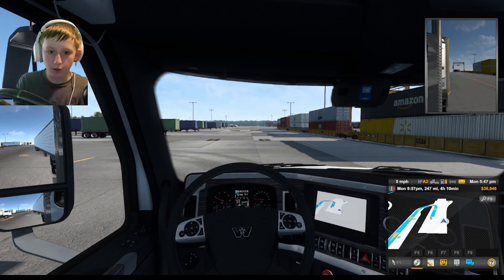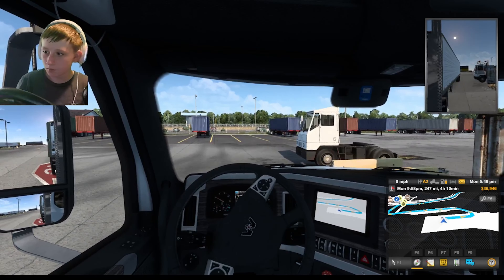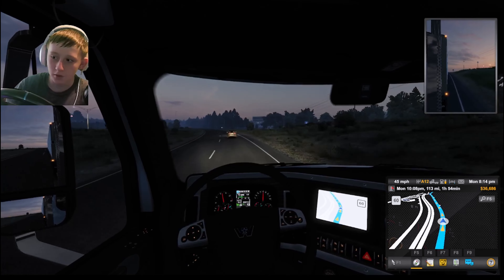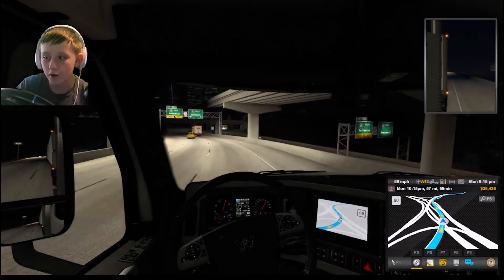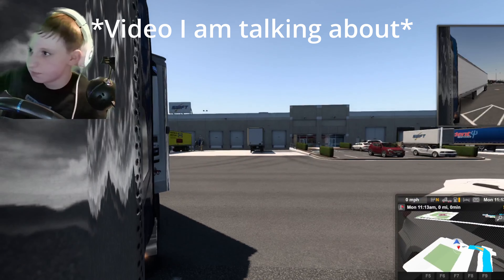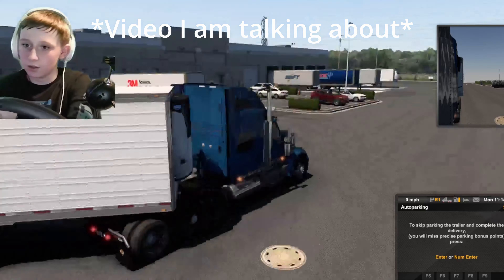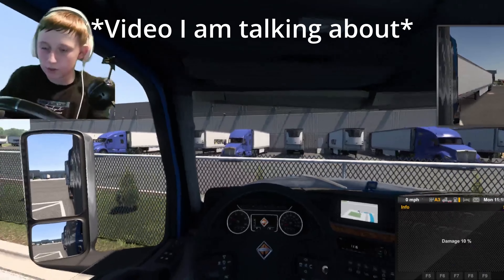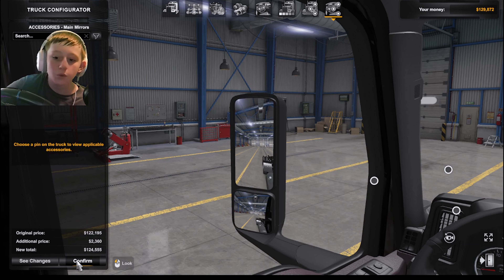Buying My First Truck: An Unforgettable Journey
Join me on an unforgettable journey into the world of truck ownership.

*My videos include subtitles so everyone can watch them!
Remember, I use an AI Subtitle generator, so I try to fix things, but I can't fix everything.*

My videos include closed-captions so everyone is able to watch my videos!